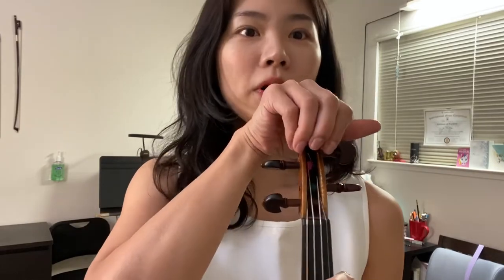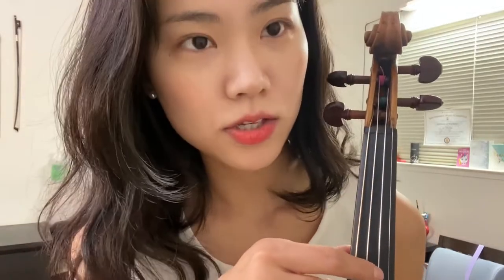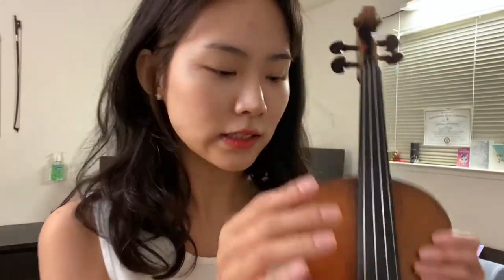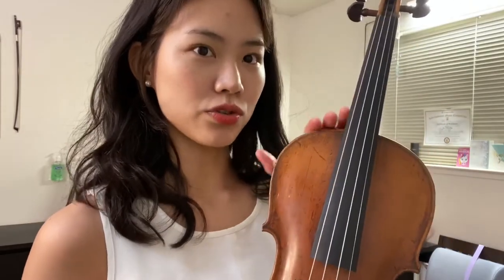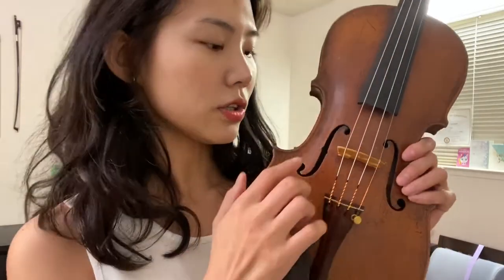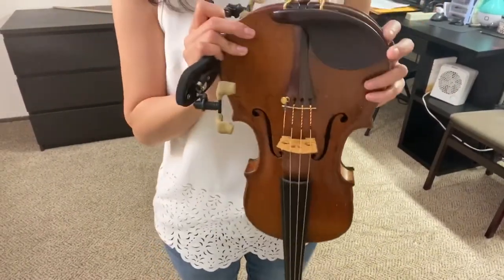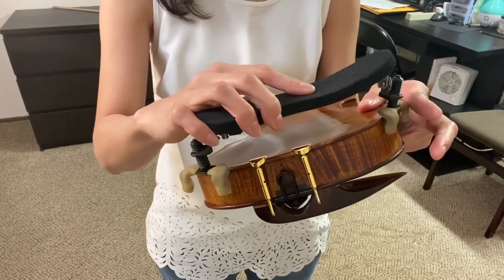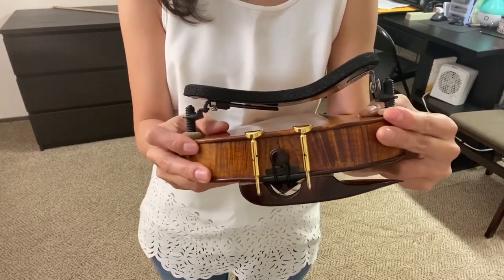1 Study Violin Parts and How to Put the Shoulder Rest on the Violin (before holding the violin)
Learn the name of violin parts, and how to put the shoulder rest on the violin.
(영어) 바이올린 부분 명칭을 알아보고 어깨받침을 어떻게 바이올린에 대는지 알아봅니다